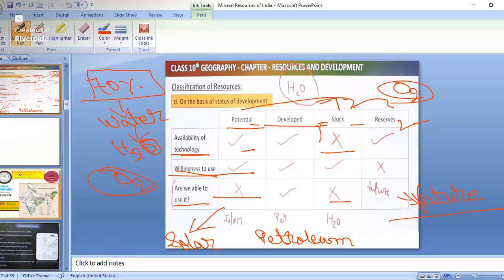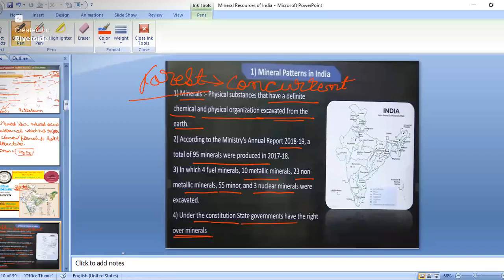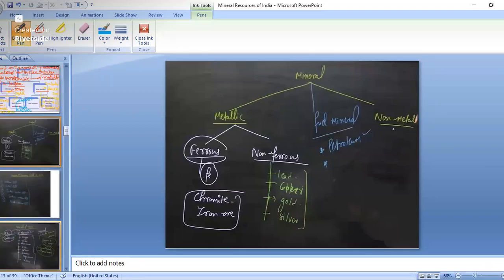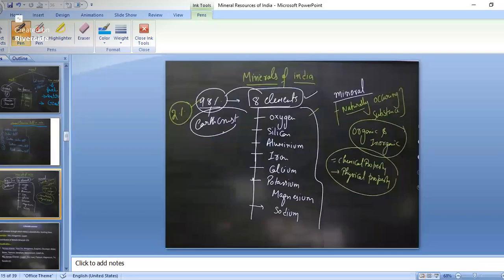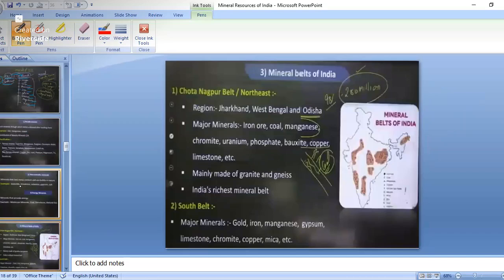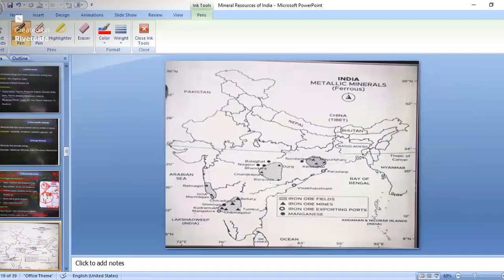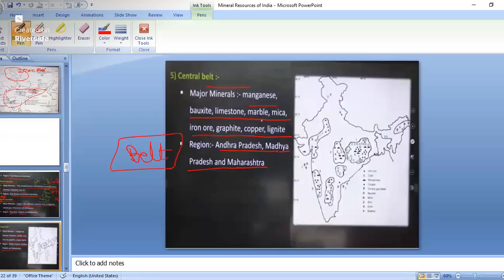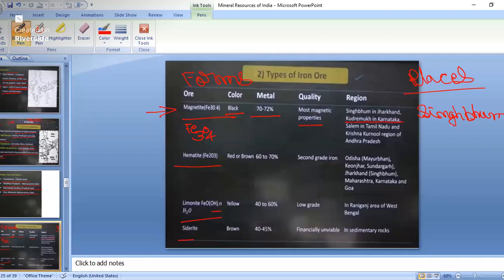Mineral Resources of India |Lecture-24 | Indian Geography for all exams like upsc cds,nda,capf,afcat